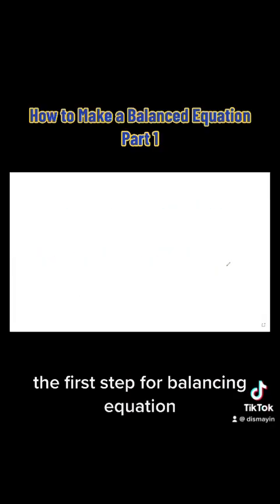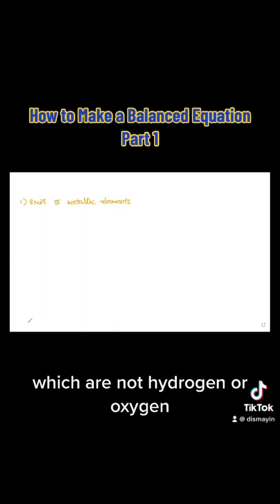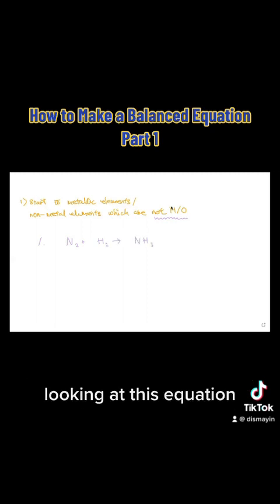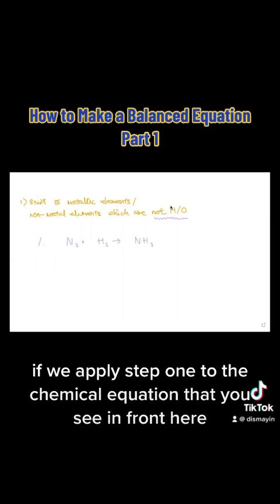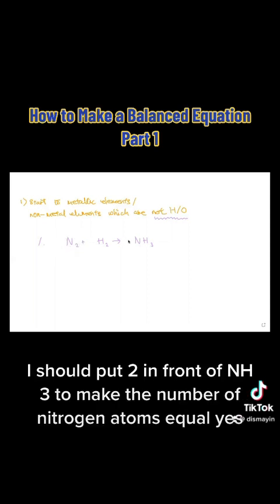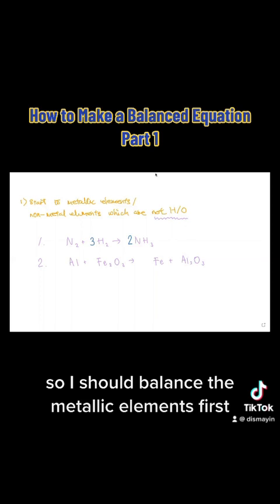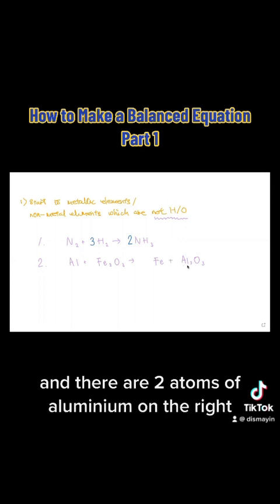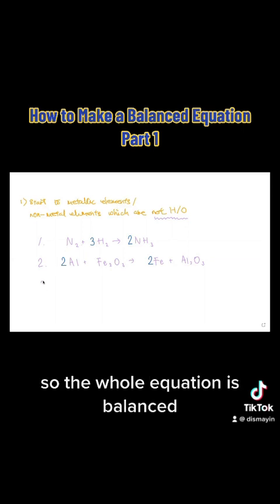Chemical Equation (How to Make a Balanced Equation Part 1)